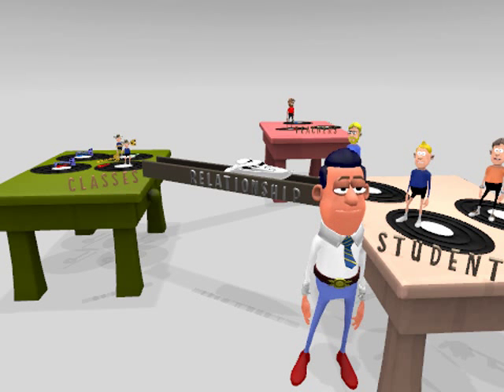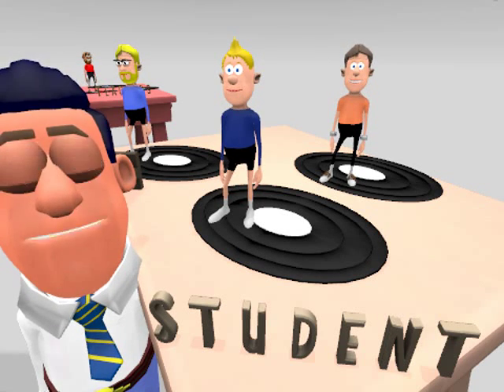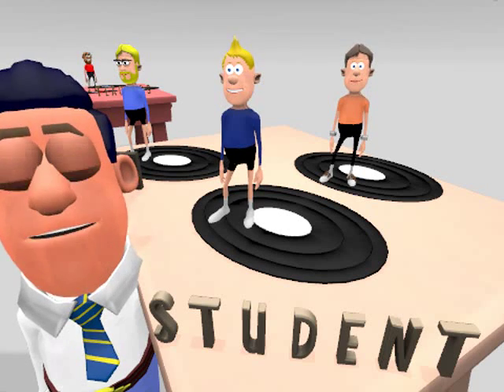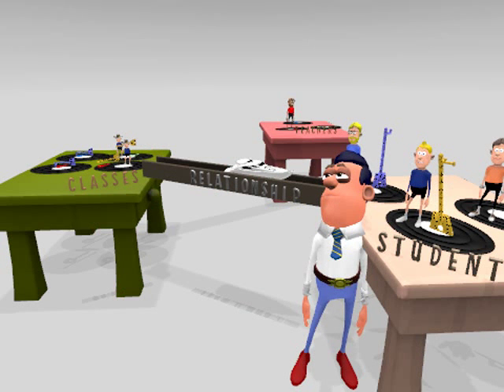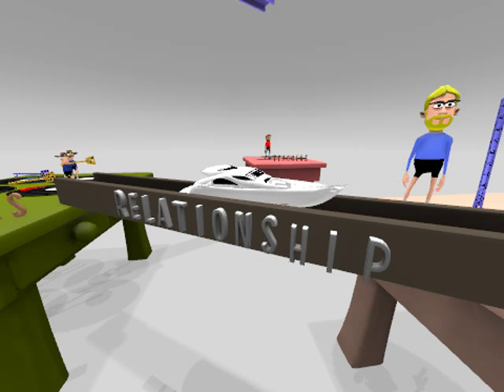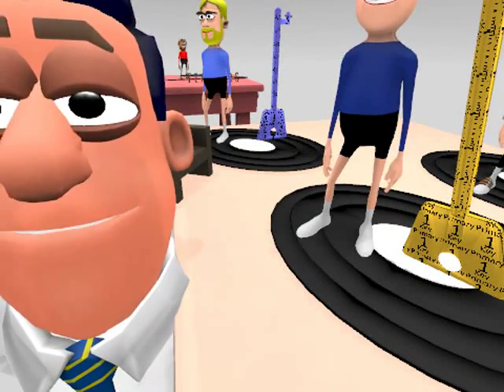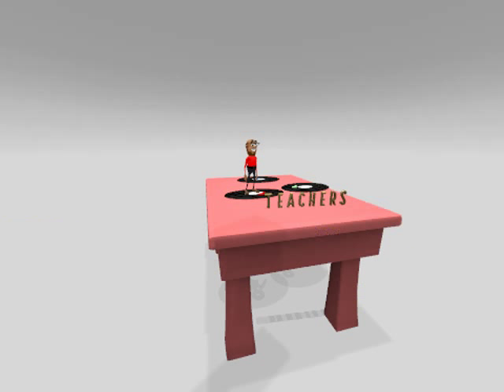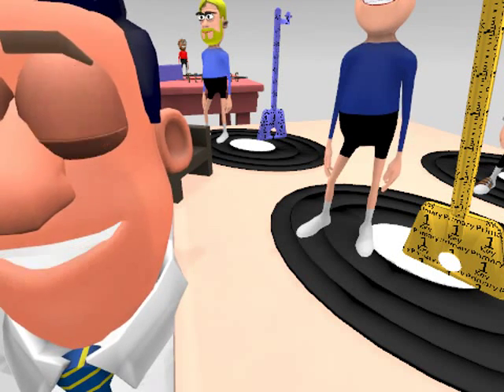DatabaseKeysrelationship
Database cartoon of keys and relationships